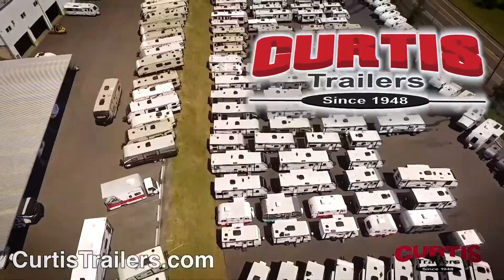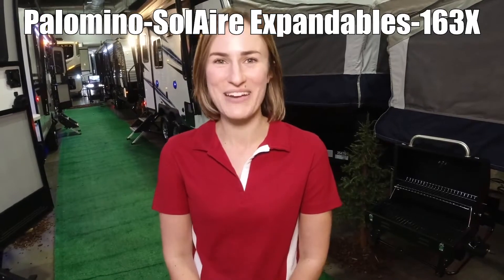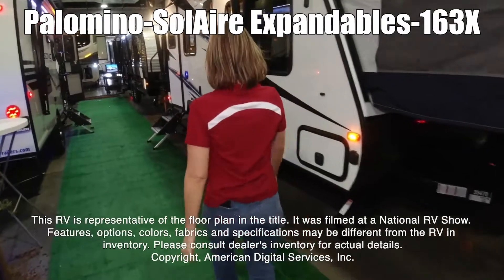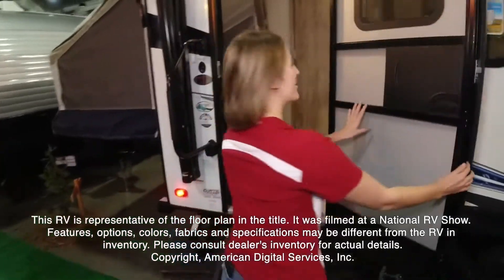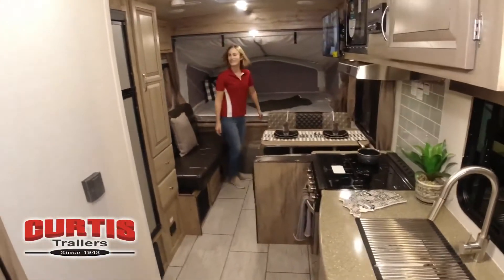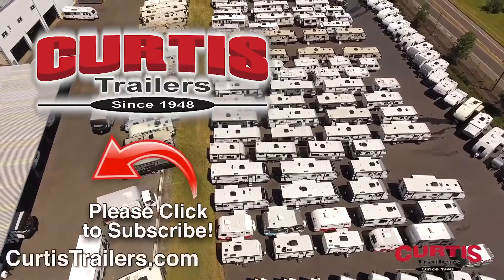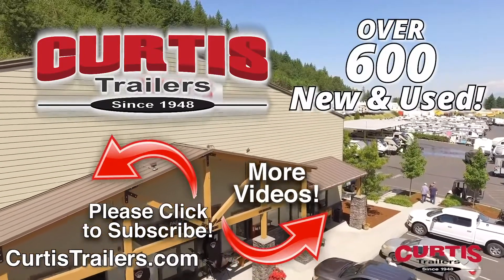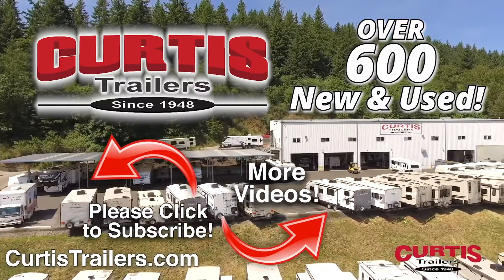Palomino-SolAire Expandables-163X - by Curtis Trailers of Portland & Beaverton, Oregon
This Palomino Solaire Hb - 163x has all the features you are looking for in an RV.

At Curtis Trailers, we live and operate by our slogan “Our Business is Your Vacation!”  We provide best-in-class products and services for the RV lifestyle to provide a fun and exceptional experience by understanding the needs of our customers that is supported by the quality and capabilities of our people.
The Northwest’s Towable Leader Since 1948
Curtis Trailers is a full service RV dealership featuring America’s top brands of travel trailers, fifth wheels, toy haulers, tent trailers and pickup campers. With three generations of the Curtis family and a dedicated support team, we are committed to making your RV adventure fun and rewarding for you and your family.

Curtis Trailers – Portland Location
10177 SE Powell Blvd.

Curtis Trailers – Beaverton Location
21525 SW Tualatin Valley Highway

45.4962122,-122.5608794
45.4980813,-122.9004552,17